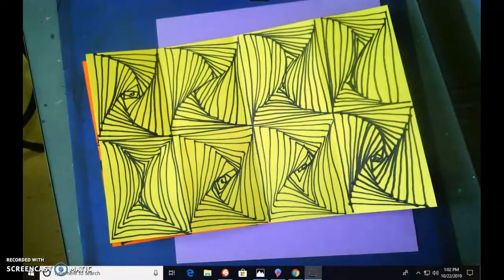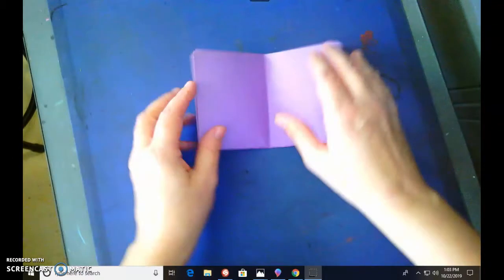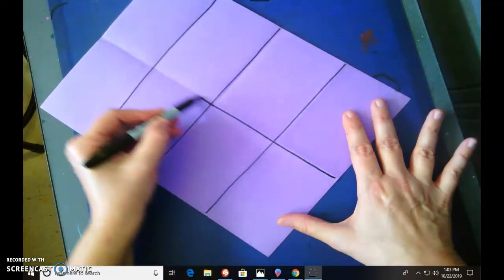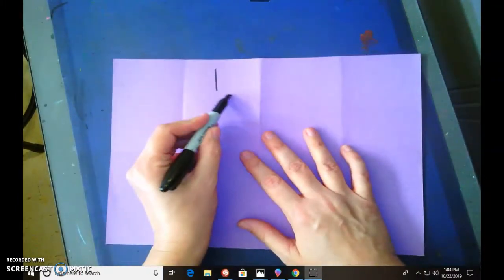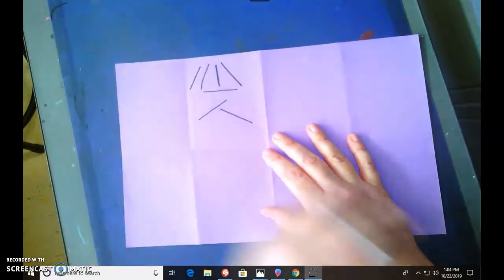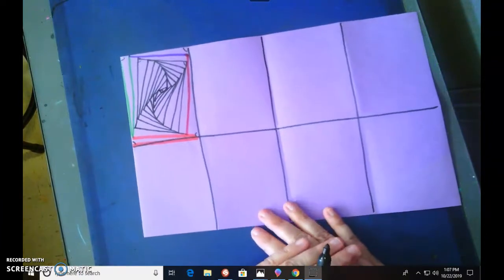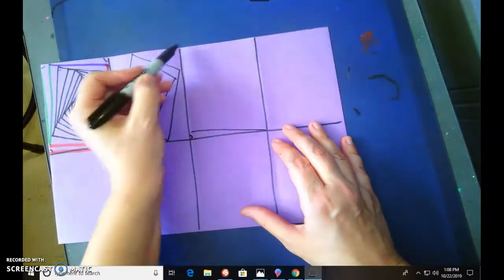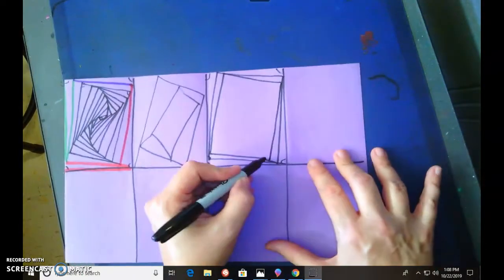zentangle illusion for kids